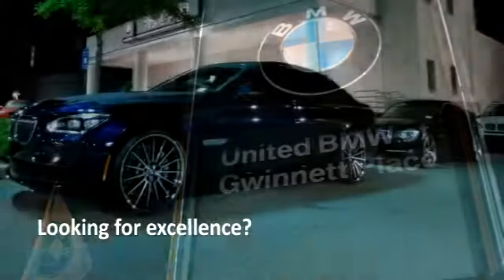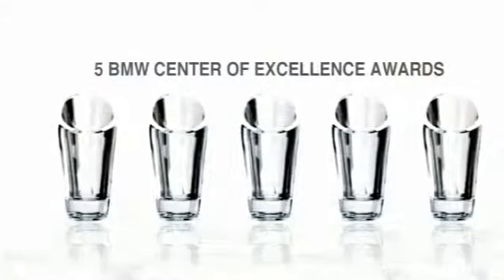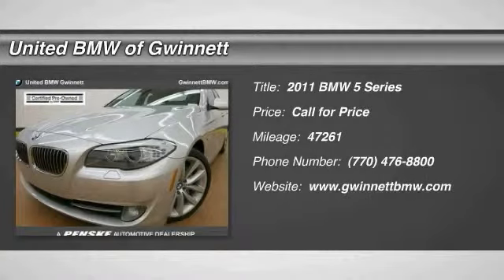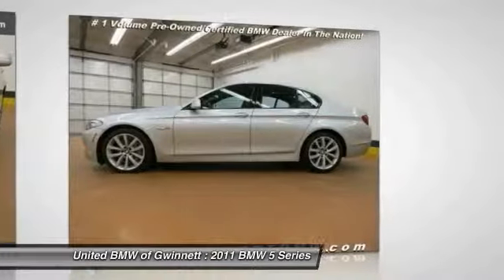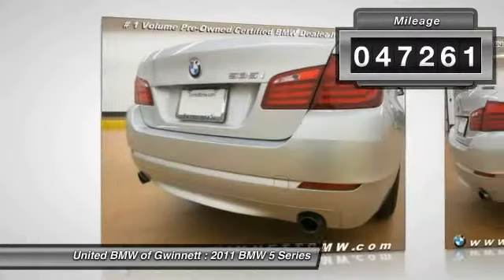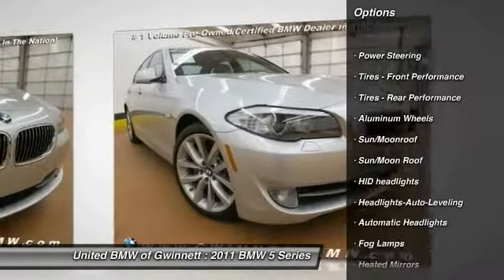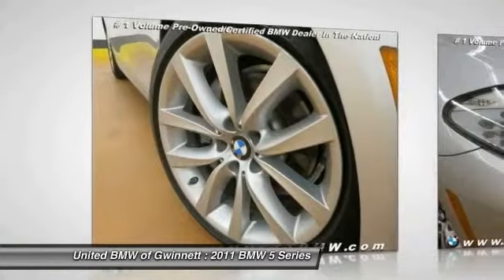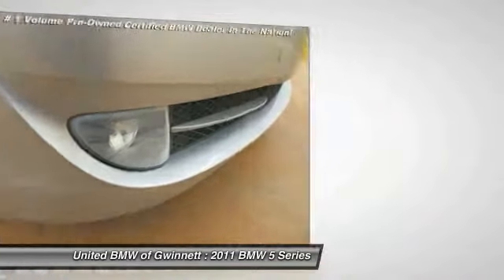2011 BMW 5 Series Duluth GA P32739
2011 BMW 5 Series

BMW Certified with a 6 year/100,000 mile warranty and qualifies for a Special Rate of 1.9%! This 2011 BMW 535i Sedan has a Titanium Silver Metallic exterior and Oyster/Black interior! Options include a 6-Speed Manual Transmission, Premium Package, Power Front Seats with Driver Memory, Multi-Contour Seats, Xenon Headlights, BMW Assist with Bluetooth, iPod & USB Adapter, 19 Wheels, and a Moonroof. CPO - NEW & IMPROVED!All new for 2014, BMW is offering a new and improved CPO program! It's better than ever with a more comprehensive warranty that now also covers Navigation, Small Electronics, Cupholders, Headlights, and much more! This vehicle's warranty coverage has been extended, as it's now being back by BMW's 6-year/100, 000 mile CPO protection plan! Just like before, this vehicle has been inspected by a BMW-trained technician and we're holding it to the same high CPO standards! On top of that, we at United BMW of Gwinnett stand behind our Certified BMW's by offering a 3-day Penske Promise that allows you the opportunity to return the vehicle within the first 3 days or 300 miles if you are not satisfied with your purchase! See dealer for additional information! CENTER OF EXCELLENCEBMW of North America has awarded United BMW with it's third consecutive Center of Excellence Award for 2013! United BMW is the only BMW dealership in Georgia to win this prestigious award! The Center of Excellence Award is reserved for dealers who distinguish their operation through exceptional performance, brand representation, and outstanding customer experience. This year, only 33 out of 339 BMW dealers nationwide were awarded the 2013 Center of Excellence! WHY BUY FROM US?United BMW of Gwinnett is proud to offer the Southeast's largest inventory of Certified/Pre-Owned BMW's, and proud to be the #1 volume Pre-Owned/Certified BMW dealer in the Nation as well as the largest retailer in Penske Automotive Group. - This 2011 BMW 5 Series 4dr 535i Sedan features a 3.0L STRAIGHT 6 CYLINDER 6cyl Gasoline engine. It is equipped with a 6 Speed Manual transmission. The vehicle is Titanium Silver Metallic with a Oyster/Black interior. -